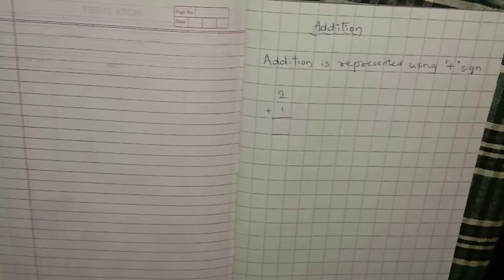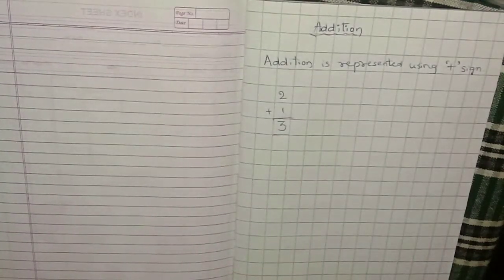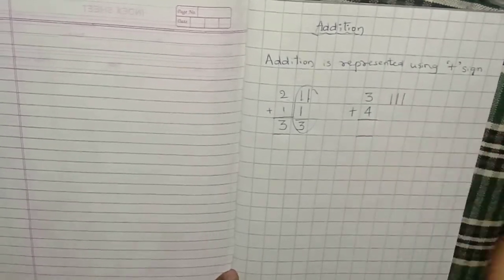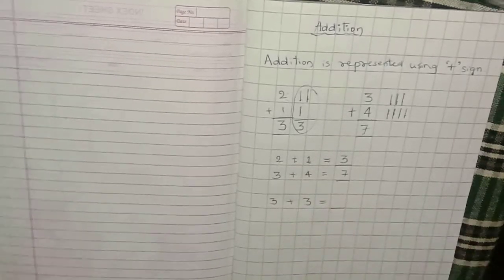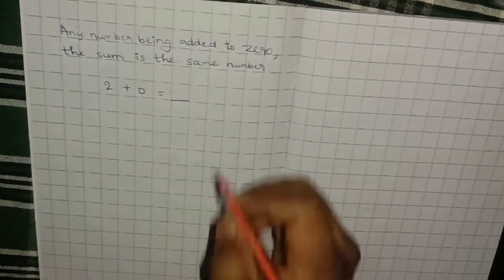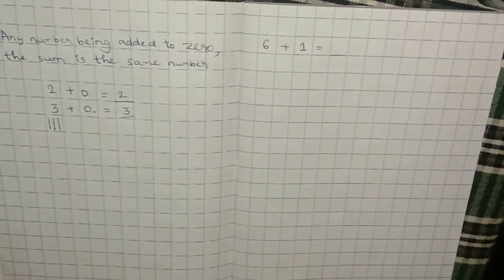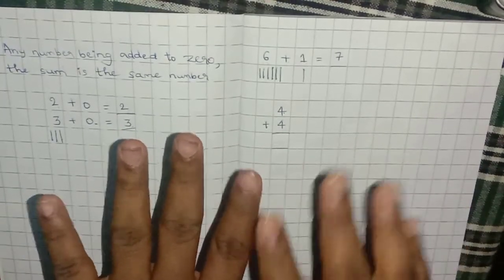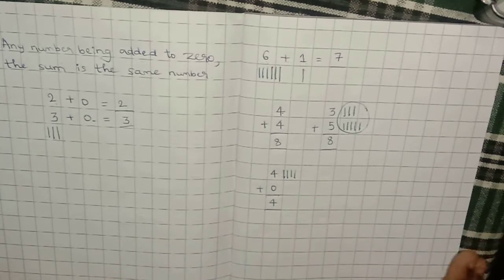Addition for class 1